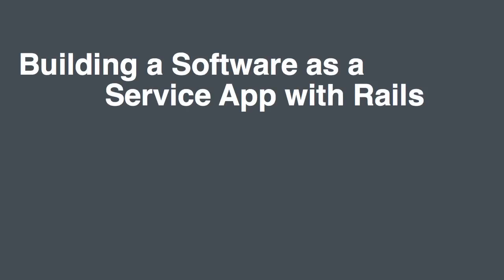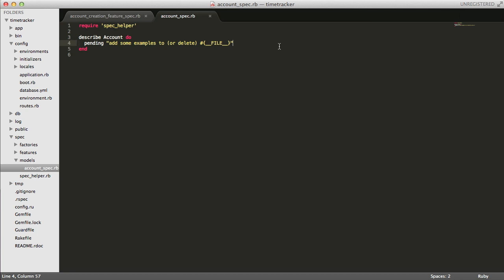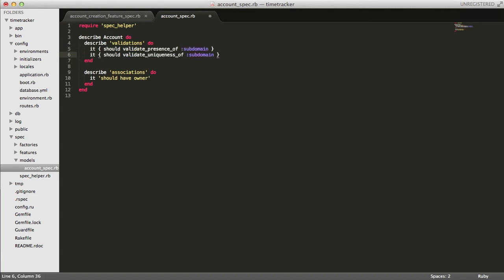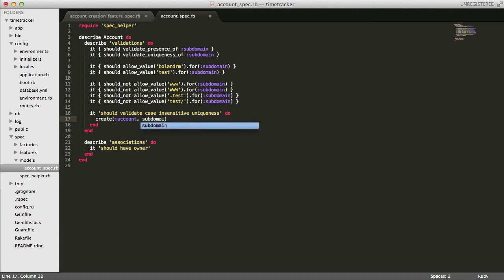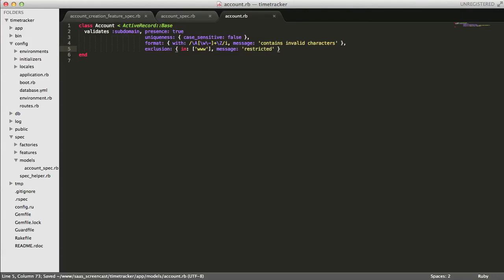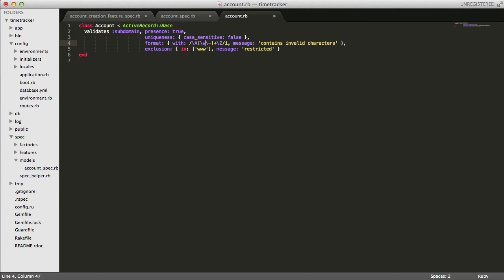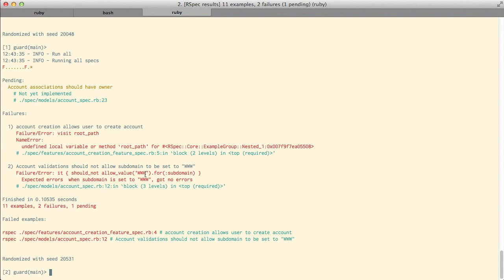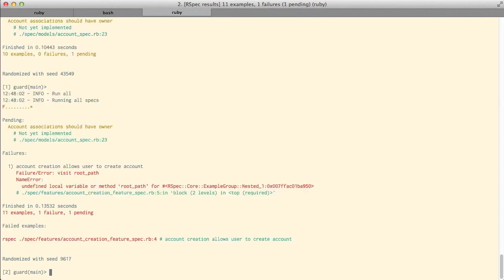Building a SaaS App with Rails #02 - Account Model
In this series, I will show how to build a multi tenant SaaS (similar to Harvest or Basecamp) with Ruby on Rails and Postgresql.

In Episode #2, we will:
- Spec out our Account model with RSpec
- Implement our Account model

If you have any comments or feed back please let me know.